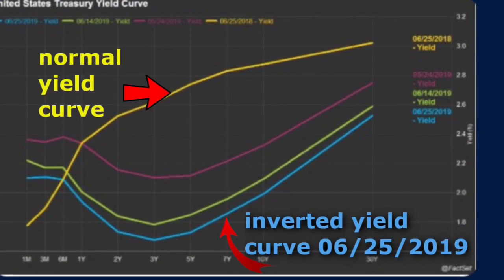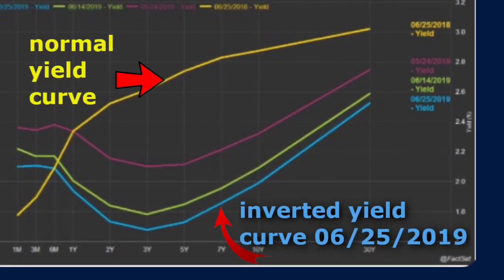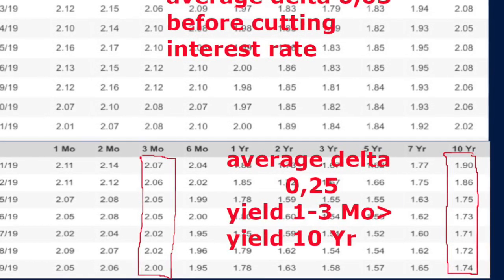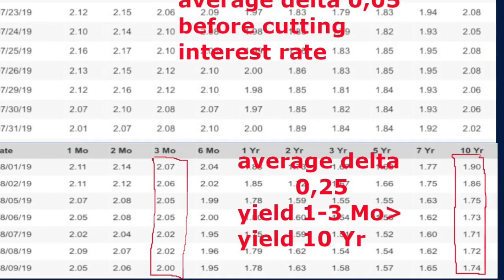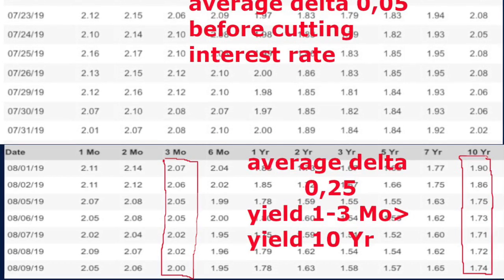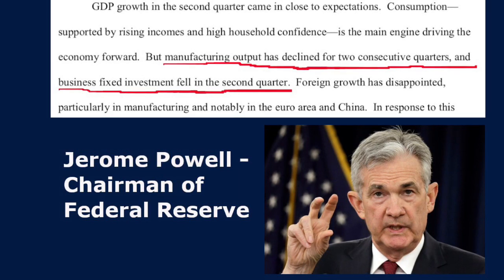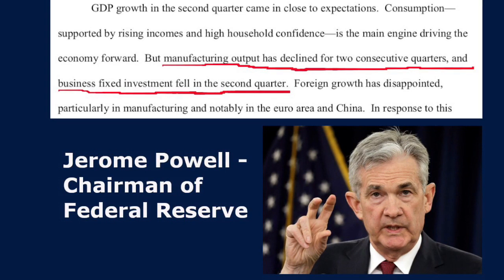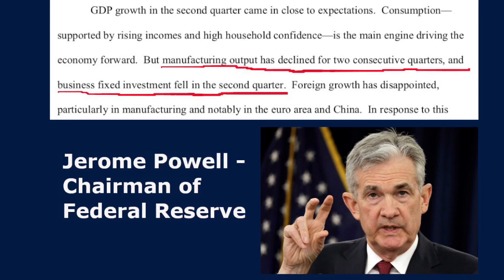Federal Reserve vs⚡️Economic Collapse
Federal Reserve vs upcoming economic collapse. What the facts say ?
In this video I will give you a specific algorithm and answer the question: How to determine the forthcoming economiccollapse in the US stock market. This is important for two reasons. Firstly, in order to prepare for such an event and not to lose capital.
Secondly, the general decline in the stock market is one of six opportunities to buy an excellent company cheaply. I spoke about this in detail in a video which you can watch by clicking on this link - be sure to check.

If you want to win in investments, you must operate on facts and probabilities.
Let's not play oracles and analyze real facts.
An inverted yield curve is generally considered a precursor of a recession .
If you analyze business cycles since 1920, then the reliability of this attribute is 94%.
What is this I explained in detail in that video. Look at it if you haven’t watched it yet. In this figure, the blue green and violet curves show the inverted form of the yield curves. Starting May 23, 2019, the shape of the U.S. Treasury  bonds  yield curve again became inverted.

In this table, you see US Treasury bond yield data every day. This is official data from the US Treasury website. The inverted yield curve shows the delta, the difference between the yield of  short-term bonds 1-3 months and 10 years bonds.
In previous business cycles, exceeding the delta threshold of 0.1 almost always led to a recession. Аnother important fact the FOMC  lowered the interest rate by 0.25% on July 31, 2019, so the committee members recognize the real threat of recession. But so far, such actions have not affected the yield curve.
Paradoxically, the fact of the delta increased even more on average to 0.25

At the press conference July 31, 2019 Jerome Powell said…
 look at video
How this affected the changes in the US gross domestic product, we can see on this data. After all, numbers are concrete facts. In this situation, the growing trade war between the United States and China absolutely does not add optimism. Therefore, at the time of recording this video on August 12, 2019, the scenario of recession and economic collapse in the United States in the second half of 2020 is so far fully confirmed by the facts.
Remember, we are serious investors who don’t deal with prophecies and predictions. We simply analyze and compare the facts.
Wright comments and share your experience below this video.

Read the book “How to Make Money, Mastery of Value Investing”

You may find more practical insider tips about smart investments  on our Telegram channel.
if you are really interested to become a successful investor.